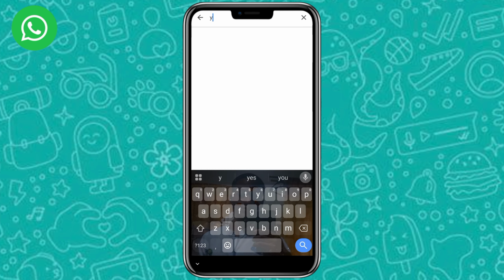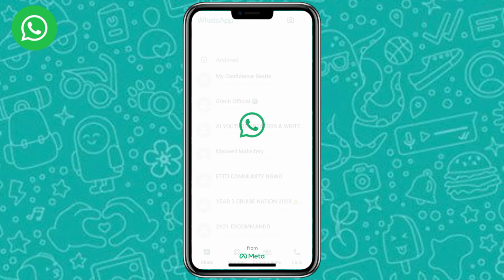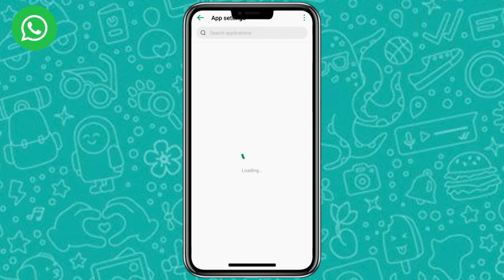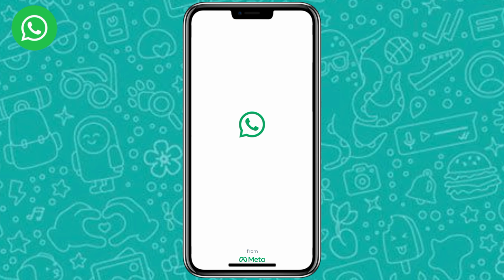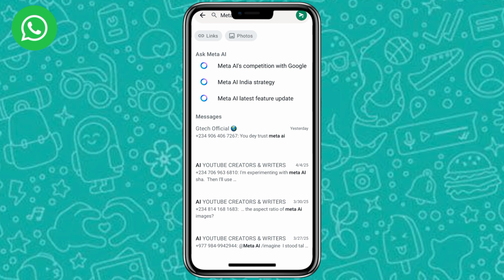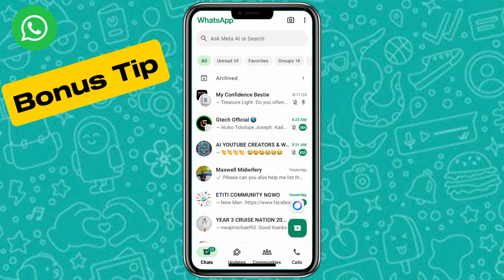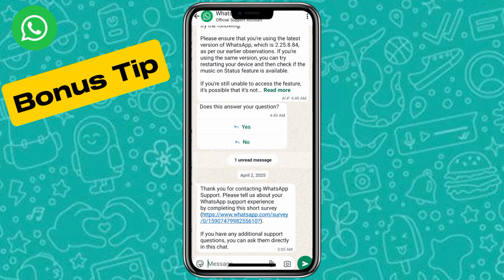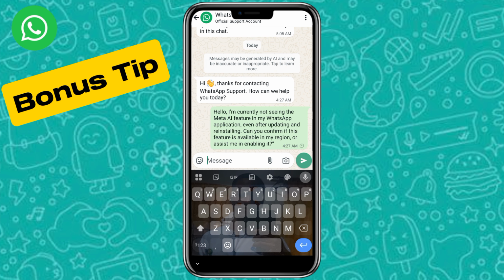Meta AI Not Showing on WhatsApp? Try These Fixes NOW.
Is Meta AI missing from your WhatsApp app? Don’t worry — in this video, I’ll show you step-by-step how to fix this issue and get Meta AI back on your WhatsApp! Whether you’re using an Android or iPhone, these simple methods will help you enjoy all the new AI features WhatsApp has to offer.

I’ll guide you through updating the app, clearing cache, reinstalling, and even contacting WhatsApp support directly to resolve the problem. Plus, stick around for an important bonus tip that could save you time!

Don’t miss out on these easy solutions — watch till the end!

Of course! Here's your timestamp list for the video, with well-placed emojis to keep it fun and engaging:

⏱️ Video Timestamps:

00:00 – Intro: Meta AI Missing on WhatsApp? 🧩

00:30 – Step 1: Check for WhatsApp Update 🔄

00:39 – How to Update on Android & iPhone 📱

01:05 – Step 2: Clear Cache & App Data (Android Users) 🧹

01:10 – Step 3: Offload WhatsApp on iPhone 🍏

01:48 – Why This Works to Fix Meta AI 💡

02:15 – Bonus Tip: Contact WhatsApp Support 📞

02:29 – How to Use WhatsApp Help Center 🆘

02:59– Final Thoughts & Next Steps ✅

03:08 – Outro: Did This Help You? Comment Below! ✍️